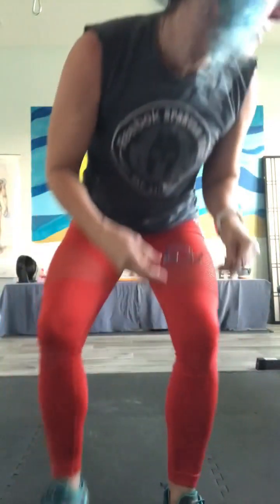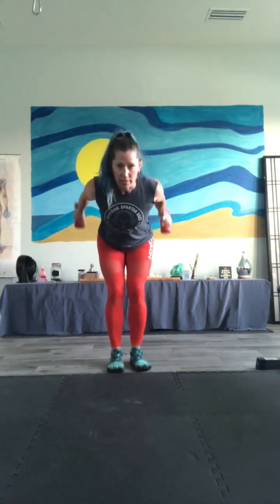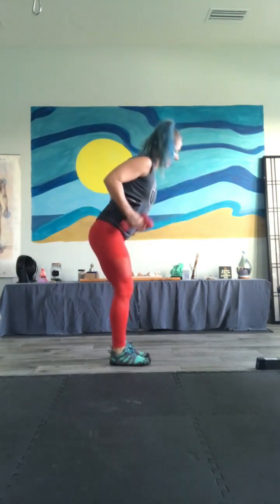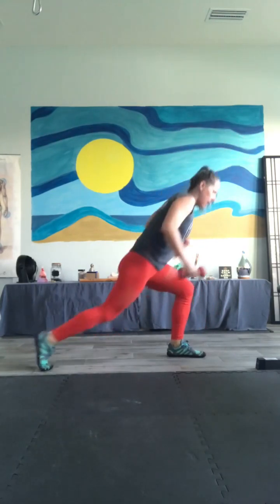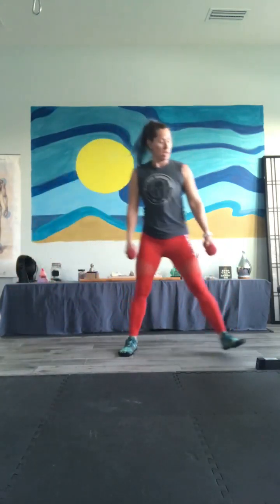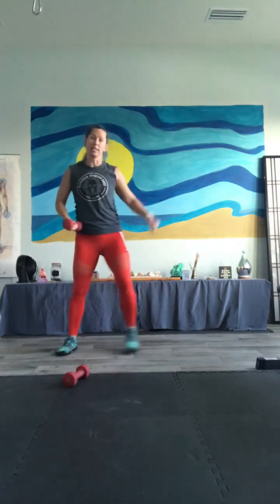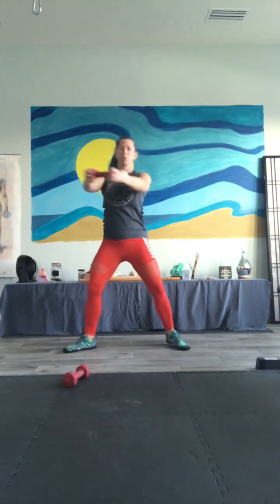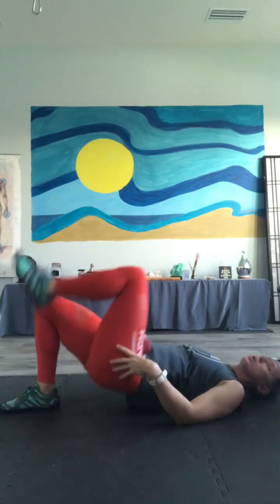HOLIDAY HUSTLE day 7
Getting after those triceps, legs and abs!!
GO HARD to burn those holiday calories
do multiple rounds for max burn